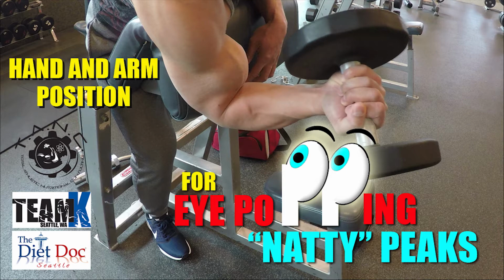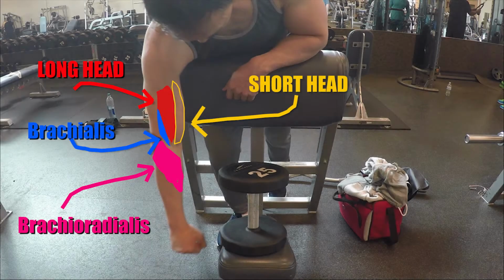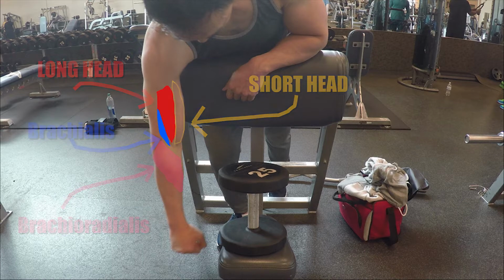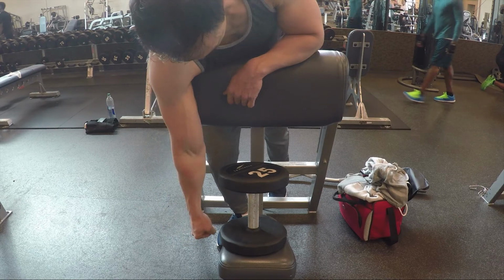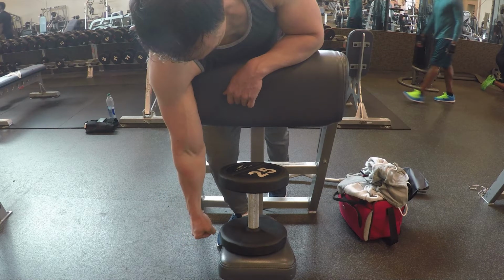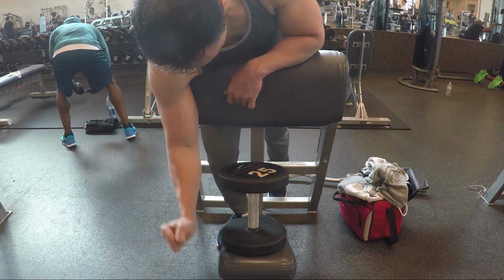Single Arm Dumbbell Preacher Curls Done Right!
For maximum gains, follow along as I show you how I like to do this exercise and how you can reap the benefits of massive peaks also!

Michael Landon is the owner of Total Athletic Nutritional Consulting which is an affiliate and Licensee of “The Diet Doc” and “Team Klemczewski (Team-K)” Permanent Weight Loss Programs with headquarters in Evansville, Indiana, Nashville, Tennessee and licensees throughout the world

As a Diet Doc and Team Klemczewski coach and nutritional consultant for Seattle, I am one of many elite “Diet Doc/Team K” trained coaches around the world, mentored by Dr. Joe Klemczewski PhD, who can do what it takes to help clients achieve excellence using the proven, science backed nutritional methods developed by Dr. Joe.

We handle nutritional consulting for:
• General Weight Loss Clients
• Natural Bodybuilding and Physique Sports
• Athletics and Team Sports

So whether you want to lose a few pounds or a hundred, look your best onstage, or exceed athletic demands, we have a proven, effective, science backed program for you.

Yours Sincerely,

Michael Landon BS, RRT, CPT, IPE Pro Natural Bodybuilder
Owner and Coach, Total Athletic Nutritional Consulting (TANC)
The Diet Doc Seattle
Team-K Seattle